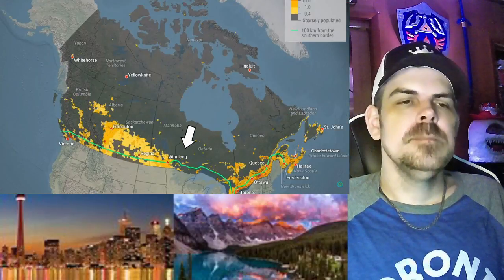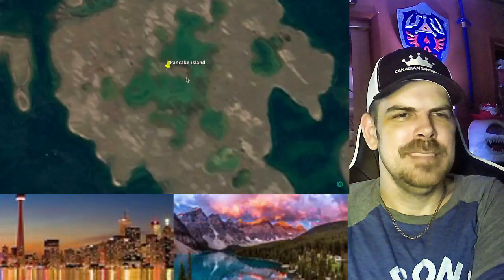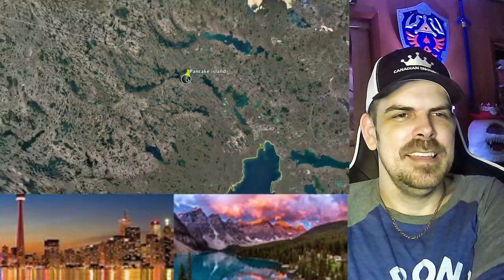CANADA- Provinces + Territories explained (Geography Now!) REACTION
Join the Snowmans Marshals for a better chance at your request getting watched and  to get access to other perks